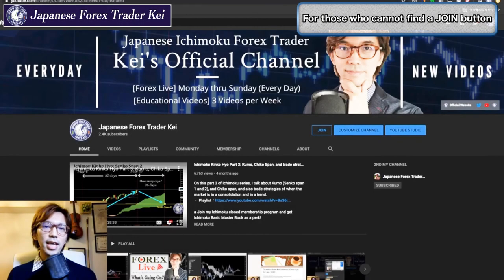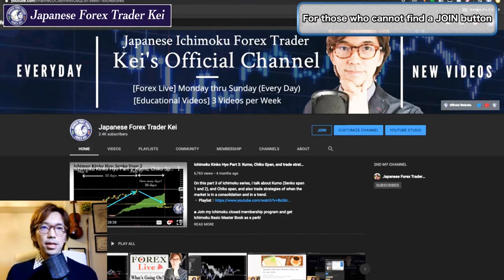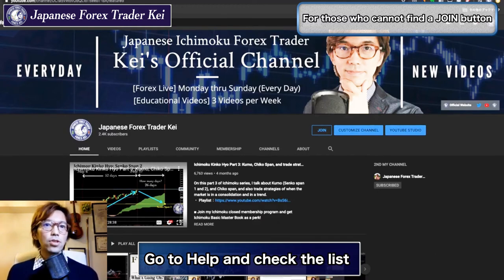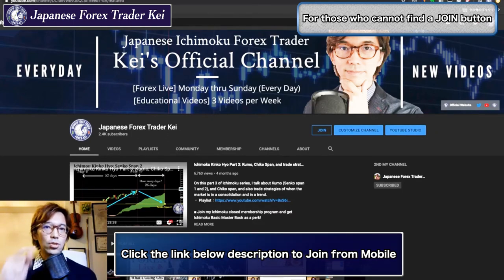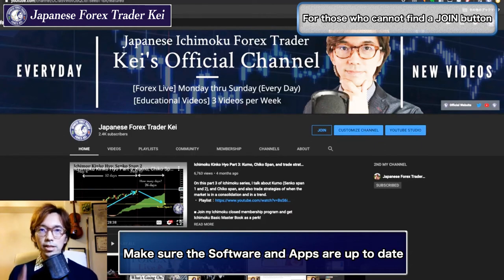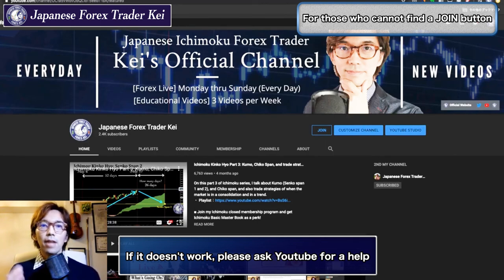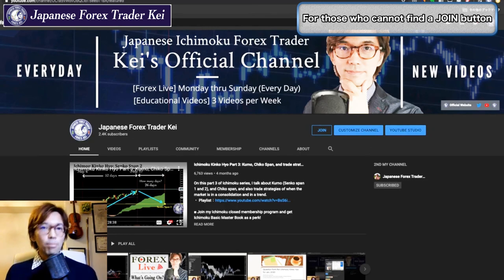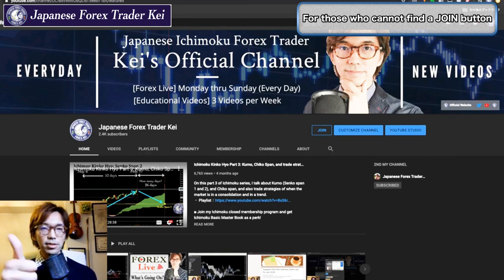For those who cannot find a JOIN button / Ichimoku Basic Master Membership